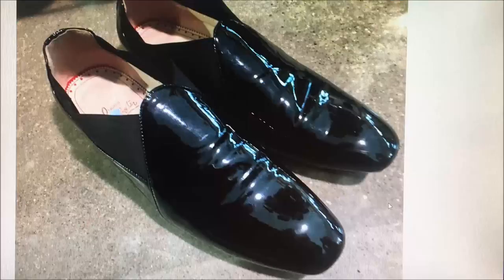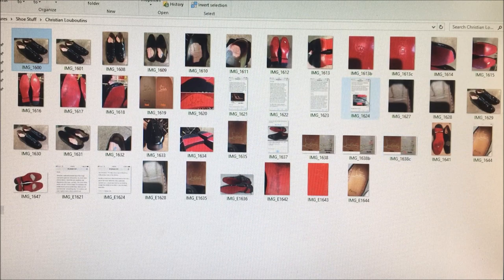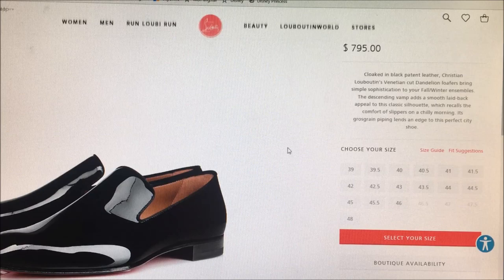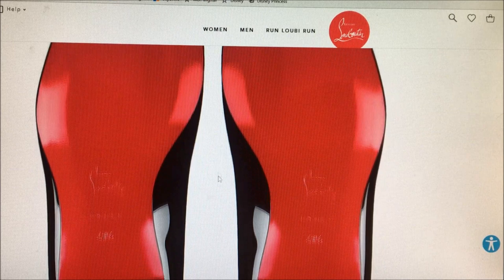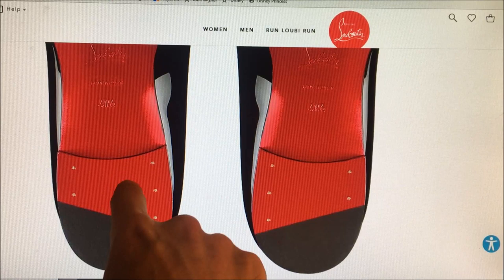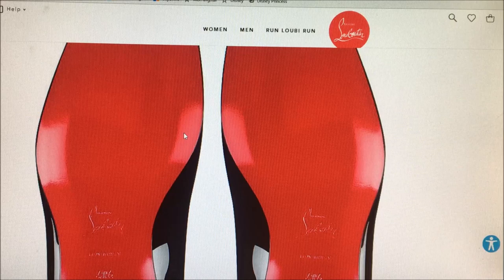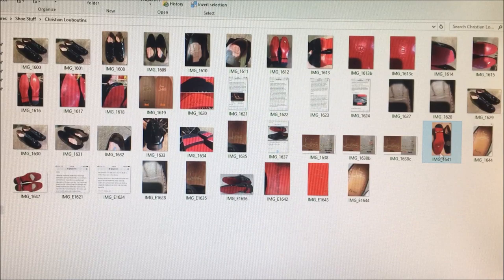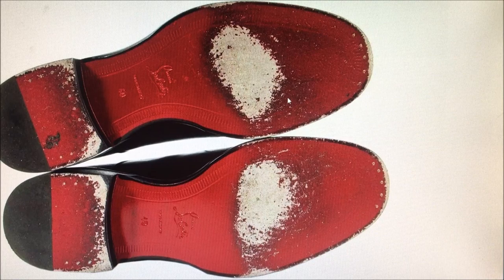Identifying Fake Christian Louboutin Men's Dress Shoes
In this video I took the opportunity to show a pair of Christian Louboutin men's dress shoes (new retail price of a similar is $800, they have shoes that are $2,500) and try to determine if they are genuine or fake. Since the price of these shoes are so high, and the shoe is so readily identifiable because of the trademark bright red soles, they are one of the most replicated shoes.

I am by no means an expert on Christian Louboutins, and I do not own a pair to compare to so I had to use photos for comparison, but I thought this might be of interest.